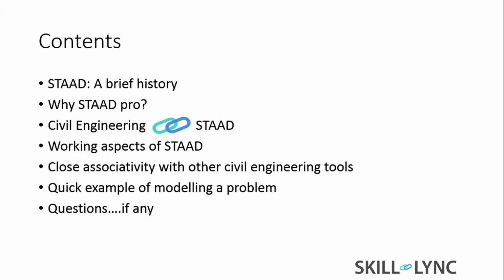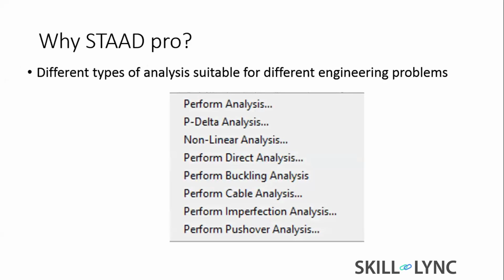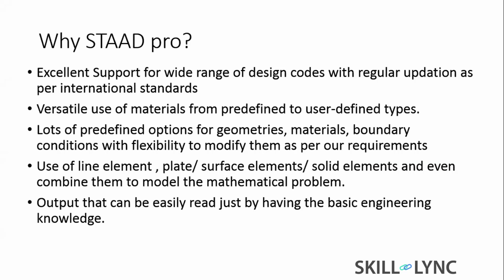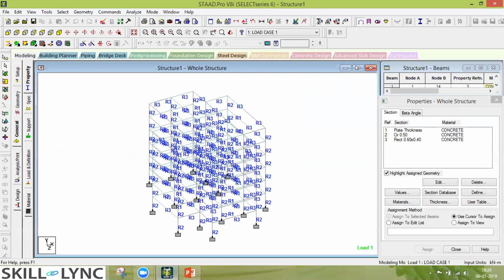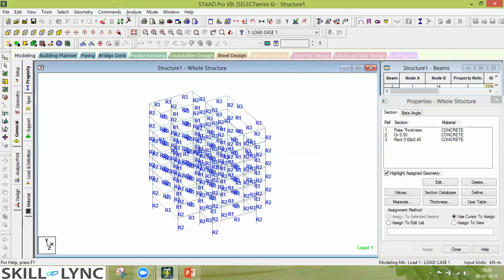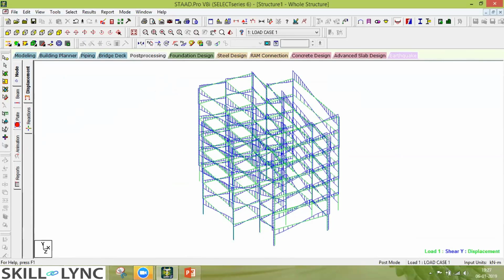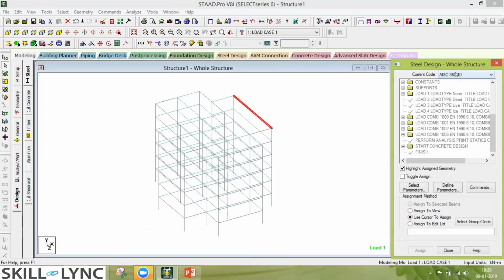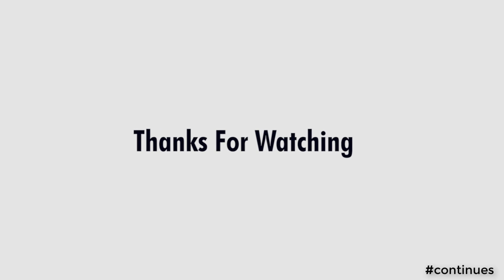Structural Analysis Using STAAD Pro (Part 1) | Civil Engineering Certified Workshops | Skill-Lync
Learn about the fundamentals of STAAD Pro from an industry expert in this exclusive webinar on Structural analysis using STAAD Pro. He explains why civil engineering experts use this software and lists the advantages of developing expertise in STAAD Pro.

About Skill-Lync